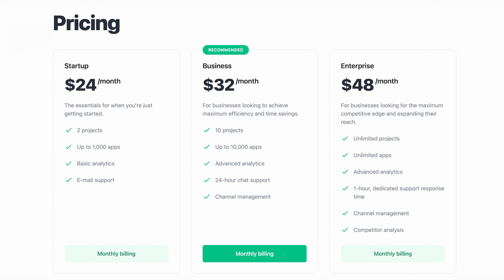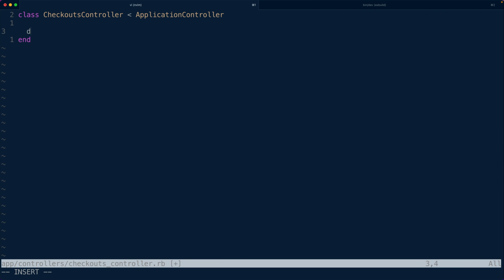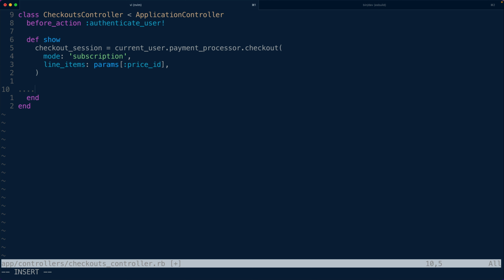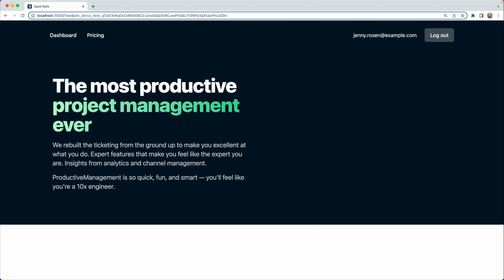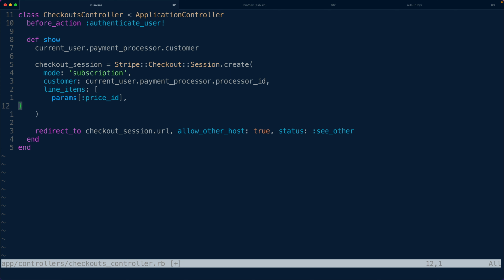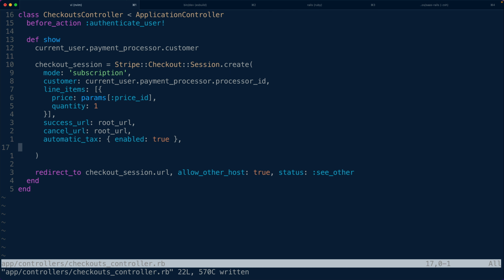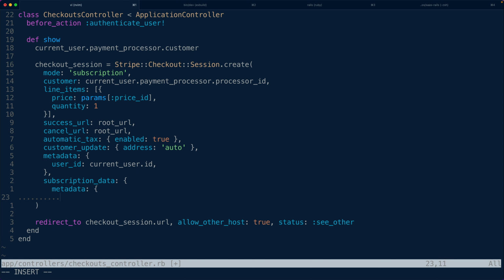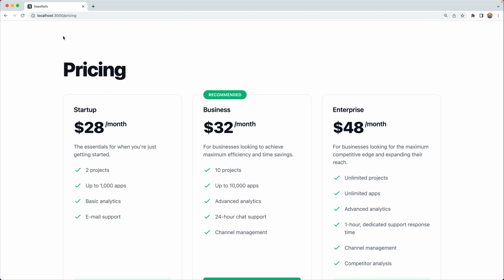SaaS Fundamentals 06 - Start a subscription with Checkout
In this episode, you'll learn how to start a subscription with Stripe Checkout to collect recurring payments for your SaaS business.

### Chapters
00:00 Introduction
00:57 Implementing a Checkout session with pay
04:31 Implementing a Checkout session with Stripe Ruby
06:23 Enabling tax calculation and other Checkout features
09:04 Conclusion